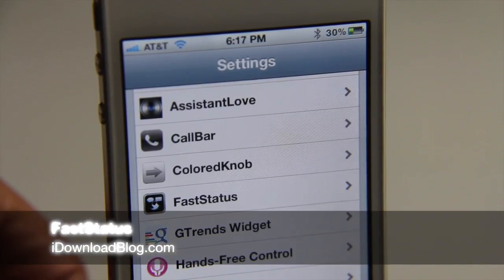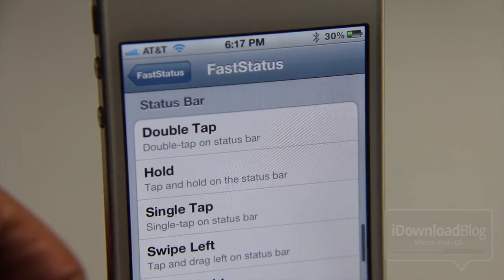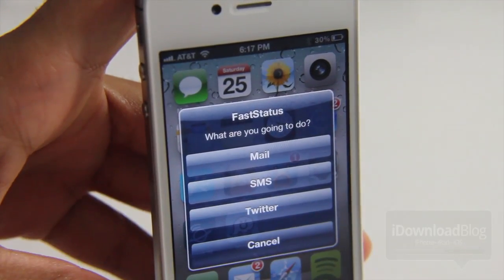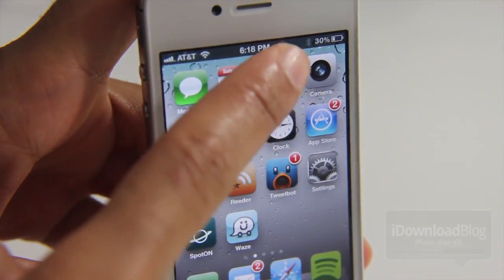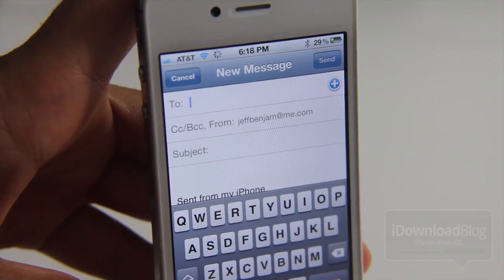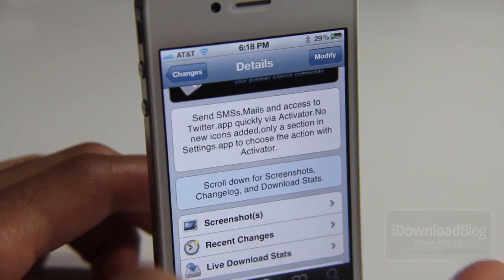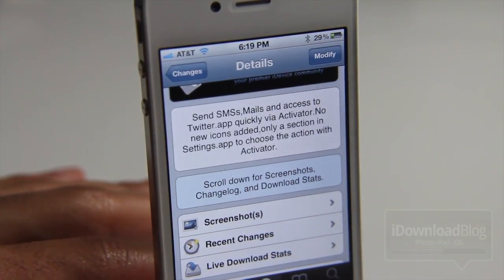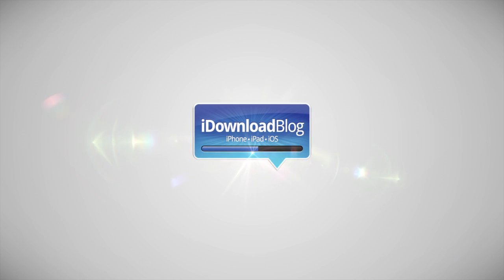FastStatus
Name: FastStatus
Description: Tweet, SMS, and Mail using an Activator action
Price: Free
Repo: ModMyi
Developer: VincenzoBB

About iDB